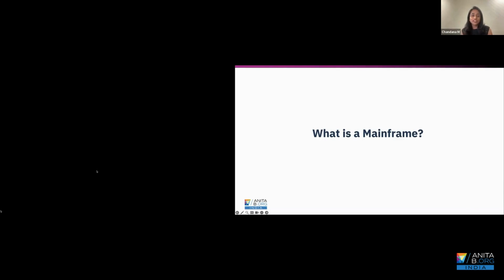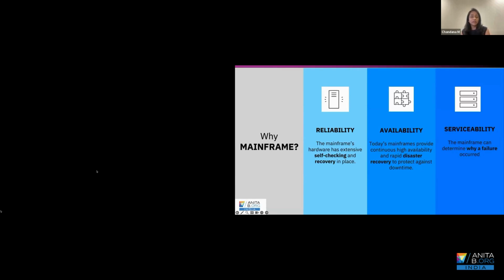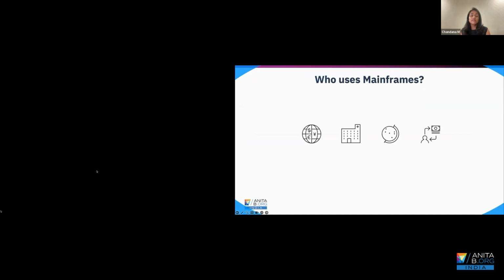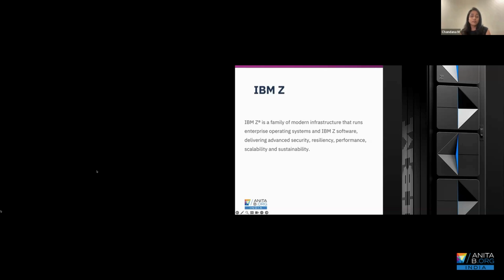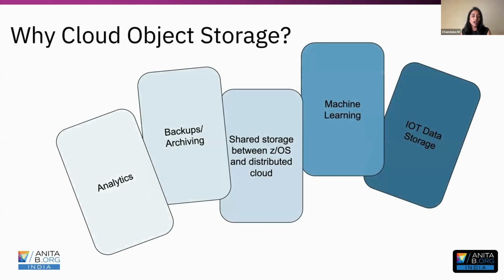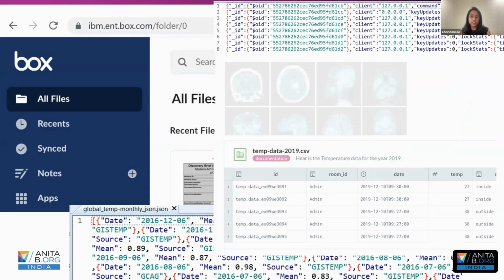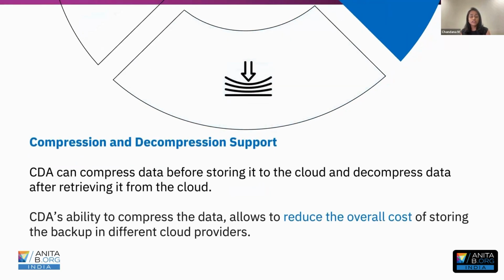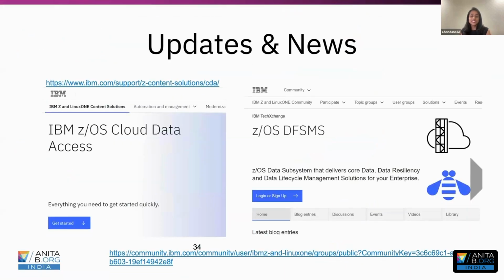Mainframe meets Cloud: IBM z/OS CDA in Action ft. Chandana M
Chandana M, Software Engineer at IBM, walks us through the powerful world of mainframes and how technologies like IBM z/OS and Cloud Data Access (CDA) are redefining enterprise infrastructure.

The session dives into the evolving role of mainframes in modern tech ecosystems, showcasing how they continue to power critical industries while embracing cloud integration to deliver speed, security, and scalability.

What you'll learn:
• Why mainframes continue to run mission-critical industries like banking, healthcare, and government?

• How IBM z/OS is built for extreme security, scalability, and hybrid cloud readiness?

• How CDA enables secure and seamless data transfer between mainframes and cloud platforms like AWS, Azure, and Google Cloud?

• What real-world scenarios and powerful APIs are driving seamless mainframe-to-cloud integration?

• How CDA supports compression, signed payloads, and multi-cloud authentication?